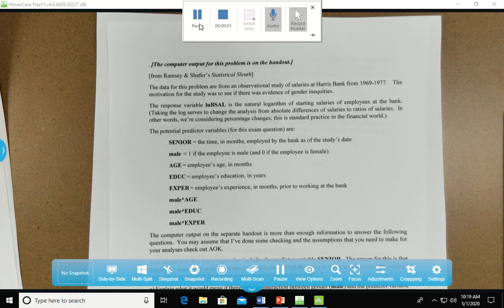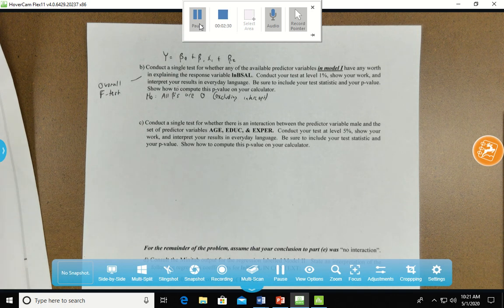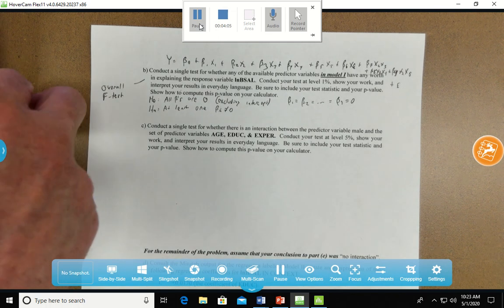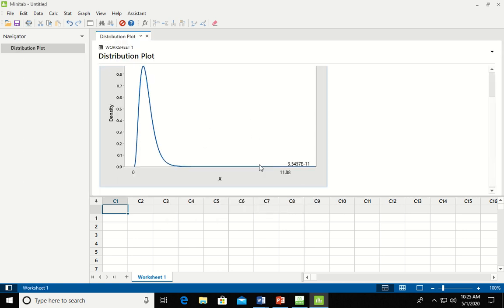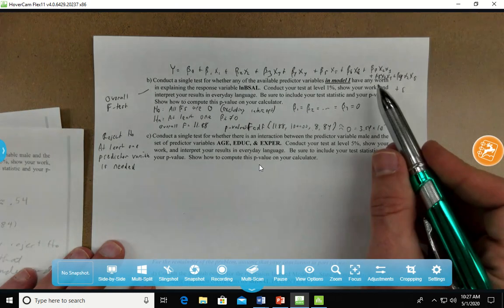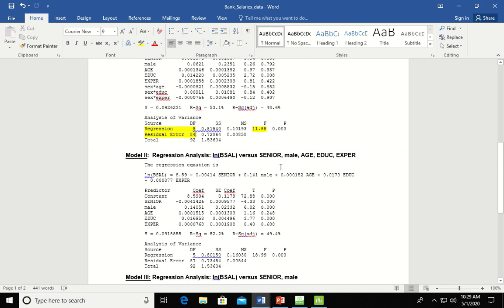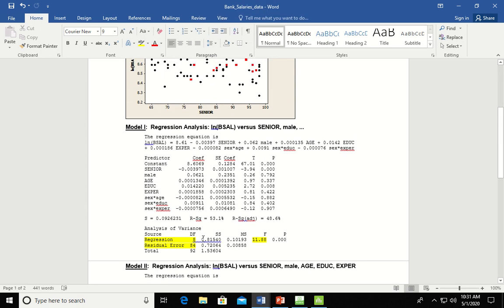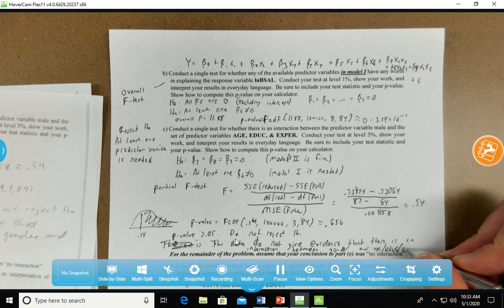MAT 382 Review Test 3 video 4: Testing for interaction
Uses an overall F-test to determine if any of the predictors add value to the model. Then illustrates the use of a partial F-test to determine whether any of the interaction terms add value to the model. One key is to recognize the language implying the question asks about interaction.